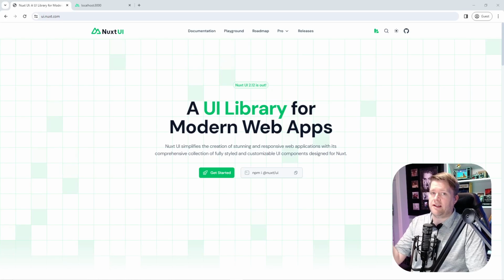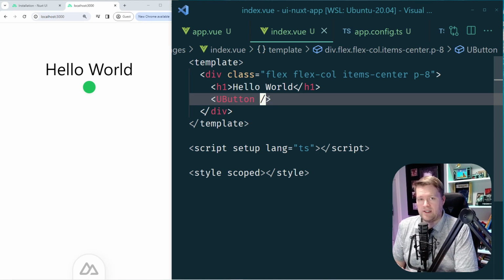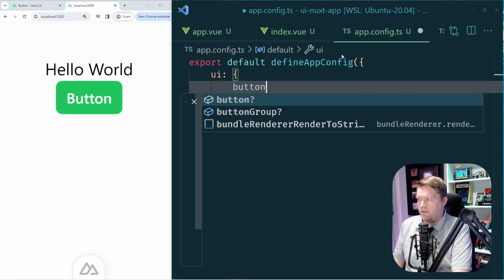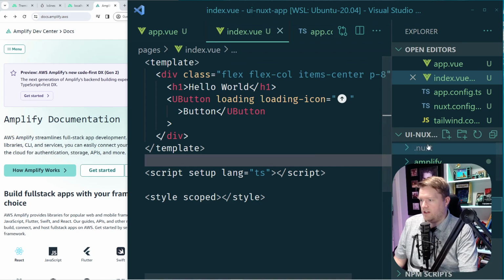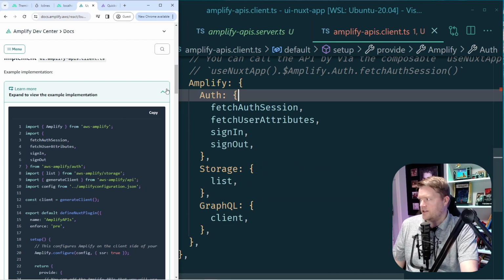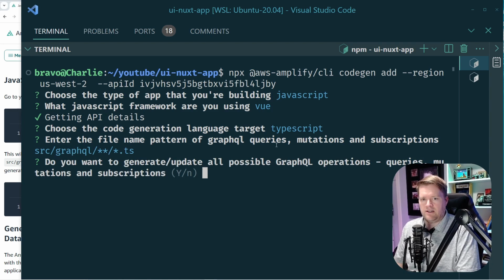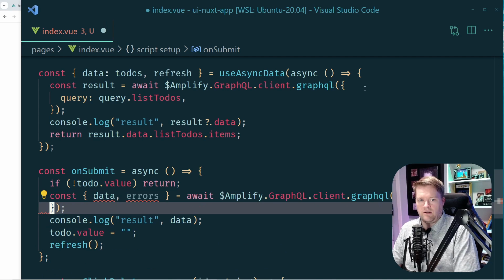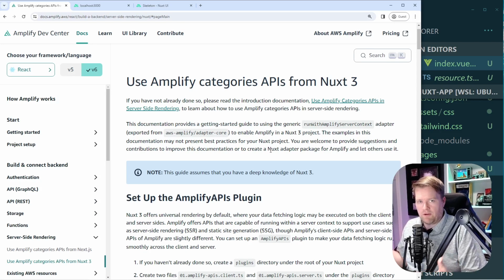This Tailwind UI Component Library Really Surprised Me!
Nuxt has a really awesome UI library callled Nuxt UI! In this video I look over the features and create a full stack app with is, backed by AWS Amplify libraries with Gen2!

0:00 What we are building today and learning
0:50 Setting up Nuxt UI Tailwind
03:24 Adding a UButton
06:45 Adding global changes app.config.ts
09:20 Adding AWS Amplify Gen 2
12:53 Adding in Nuxt Amplify Plugin
16:47 Code generating GraphQL queries, mutations, subscriptions
19:37 Putting together the Todo App with Nuxt UI
24:55 Testing out the final app